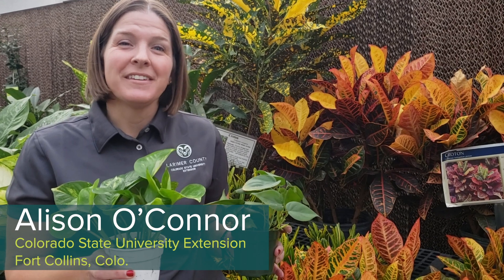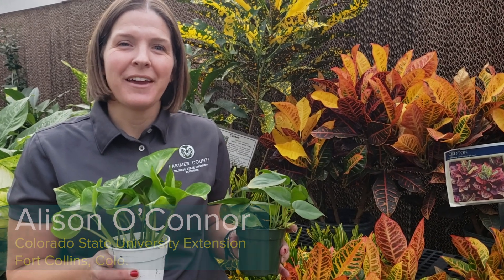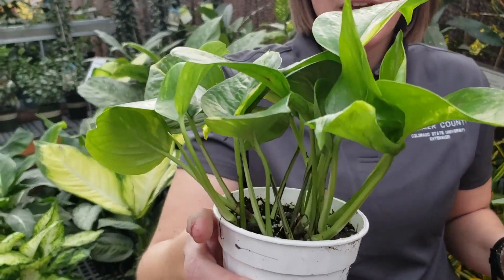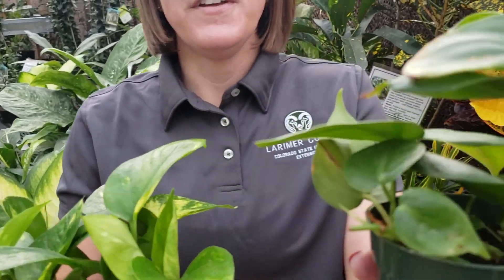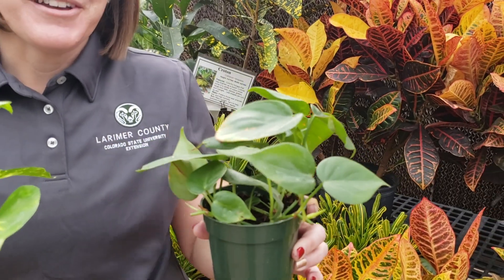PlantTalk: Low Light Houseplants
Not much light coming through? Good news, you can still enjoy houseplants in your home. CSU Extension's Alison O'Connor goes over house plants for low light conditions